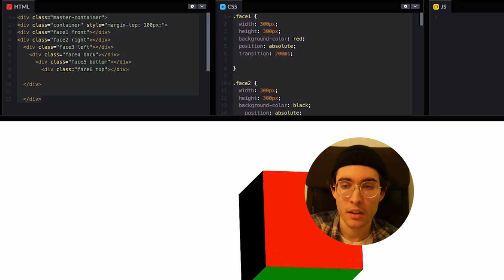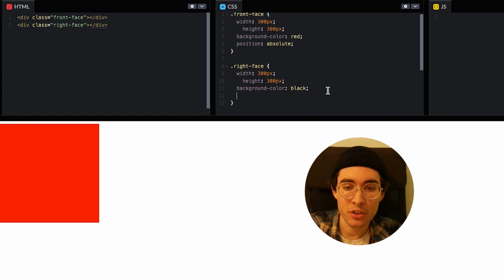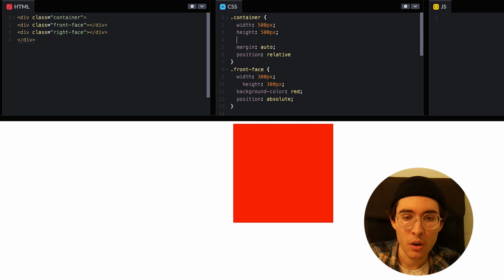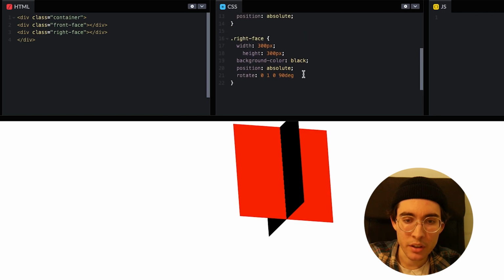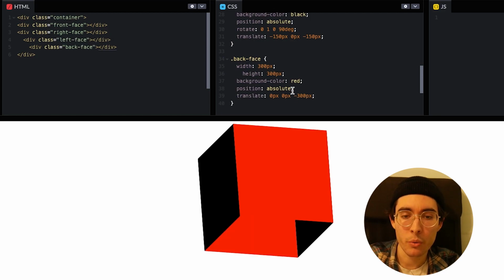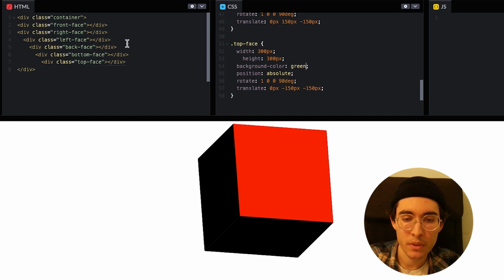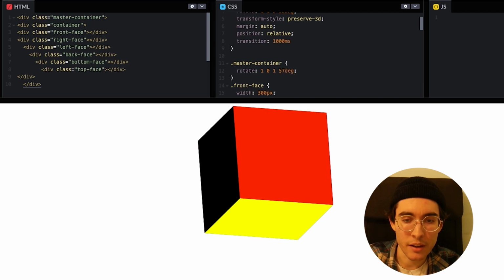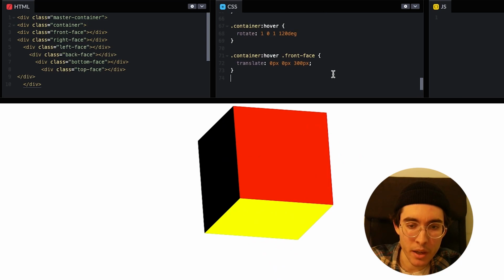Creating a 3D Cube Animation (No Javascript, CSS + HTML Only)